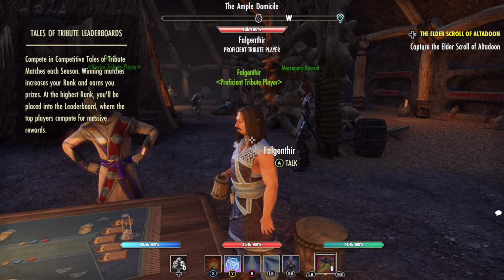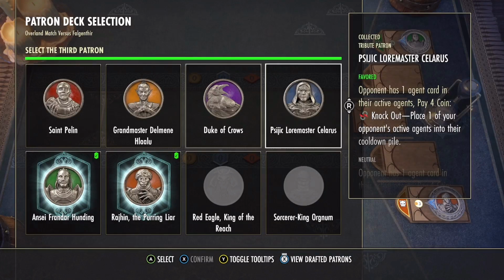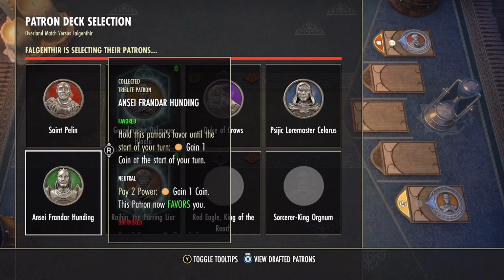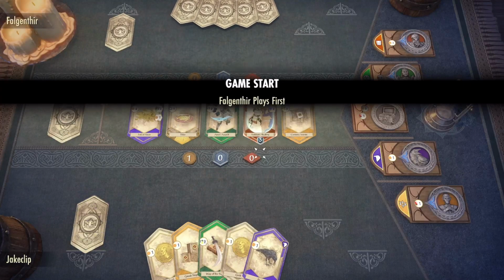ESO Gold Method Explained Tales of Tribute Patron Flip Farming /Dud rewards to Mil plus Gold Rewards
In todays video we go over the rewards of Tales of Tribute and why farming this is a very viable and good gold method for you guys to use if you want to unlock the decks and gold at the same time

I am just a simple Elders Scrolls Online YouTuber and hey maybe I’ll expand within the future but for the time being, my focus is to help beginners, returning and veteran players to be informed about many things within the game whether that is events, money making guides or even builds! Oh and some of ya might want to do the research and find things on ya own, if that’s the case then give the links below a try!

SEO ESO Gold method/ side quests ESO Side Questions

Time Stamps